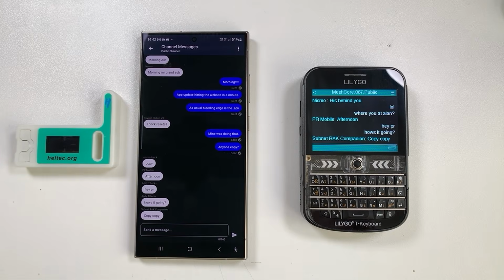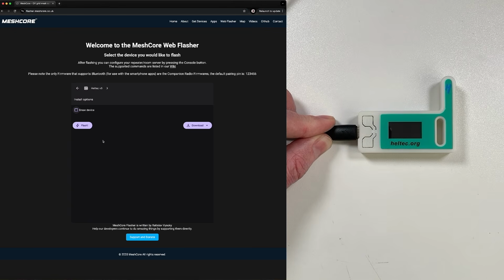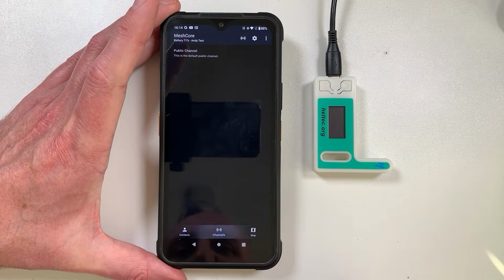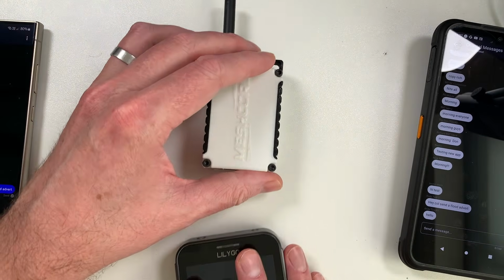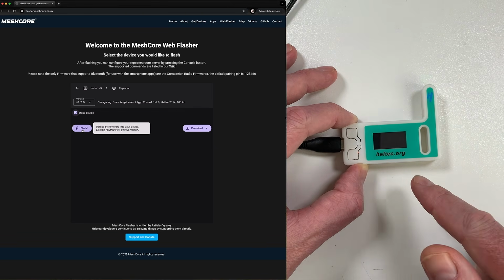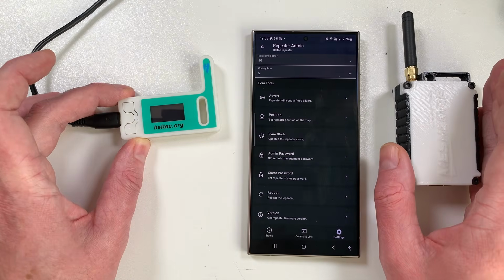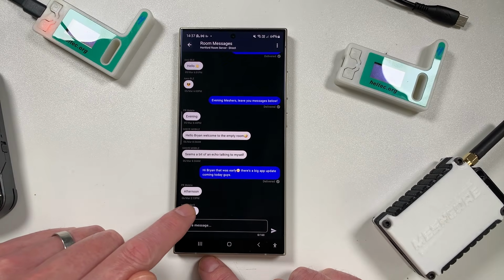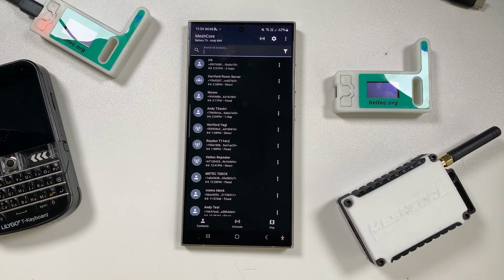How to get started with MeshCore off grid text messaging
AMAZING MeshCore App by Liam Cottle

Scotts first Article about MeshCore!

LORA MOBILE ANTENNA

McGill Microwave Antennas (choose 868MHz for UK and EU)

My Solar Node Build---

Zero Fox 3D - Awesome enclosures for your mesh nodes

👇🏼--- Other recommended mesh related products ---👇🏼

Paradar Antenna

Good quality SMA pigtail